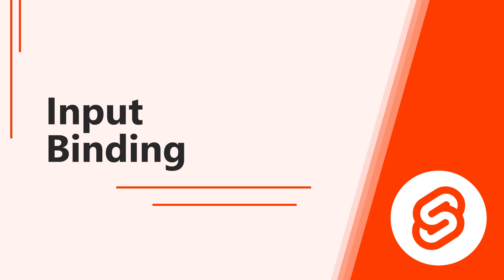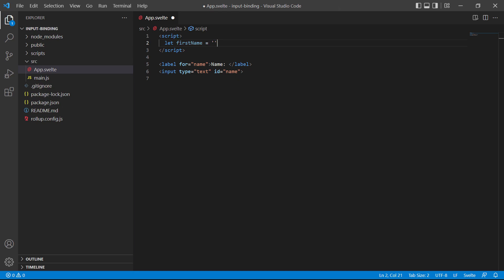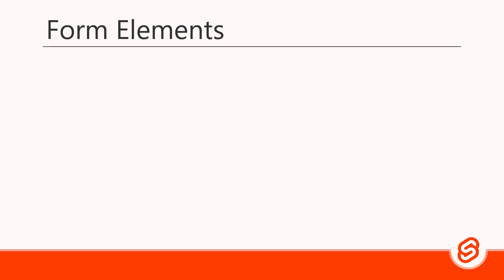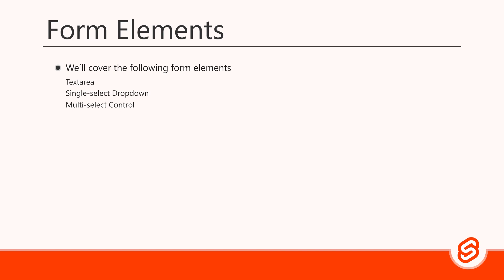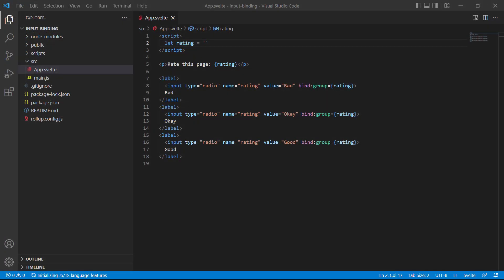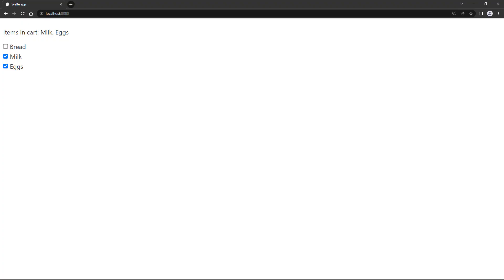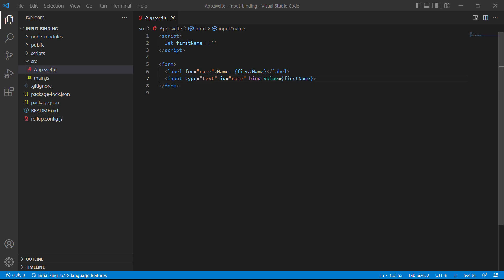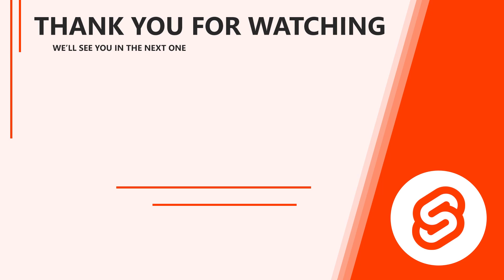#05 - Form Input Binding - Svelte for Beginners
In this video we'll teach you about form handling and input binding in Svelte.

We cover the following topics:
0:00 - Intro
0:12 - Input Binding
2:17 - Form Elements
2:43 - Textareas
3:08 - Single-select dropdowns
3:37 - Multi-select controls
4:11 - Radio button groups
5:21 - Checkbox groups
6:04 - Single checkboxes
6:34 - Form handling
8:21 - Outro & Next up